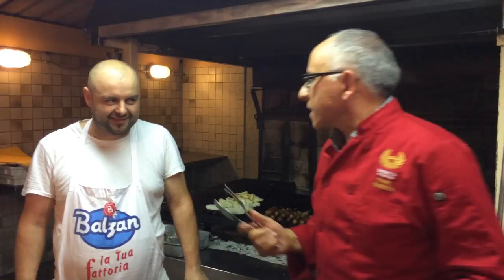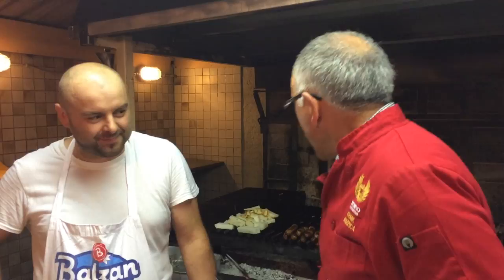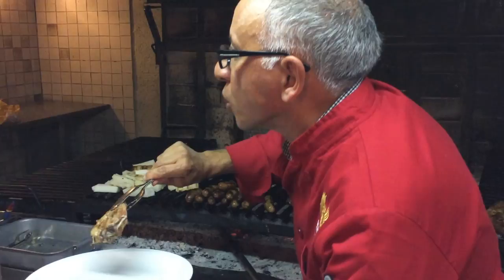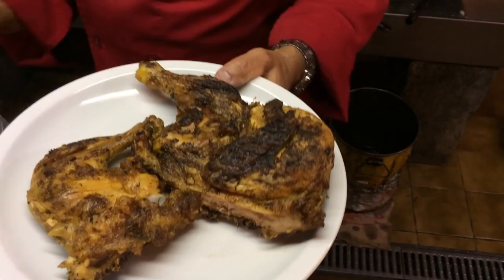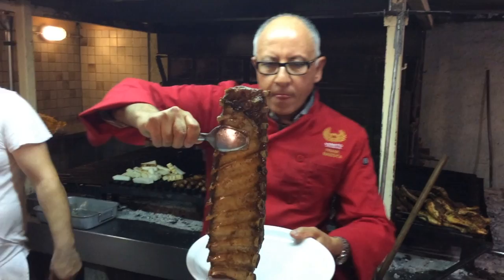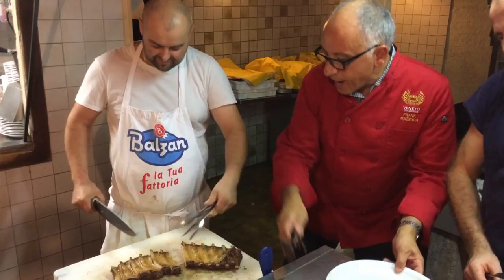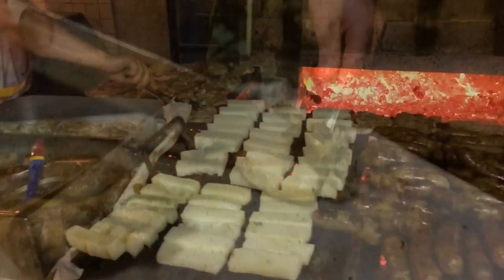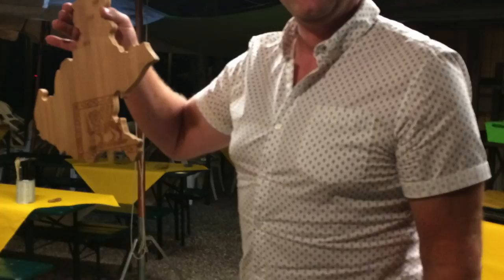iL Grillo - Veneto - Frank Mazzuca Family Style (upload test)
iL Grillo - Veneto - Frank Mazzuca Family Style